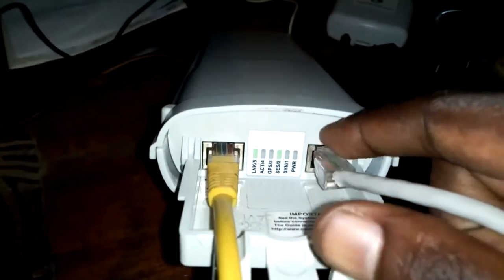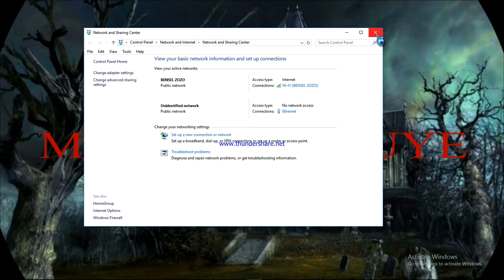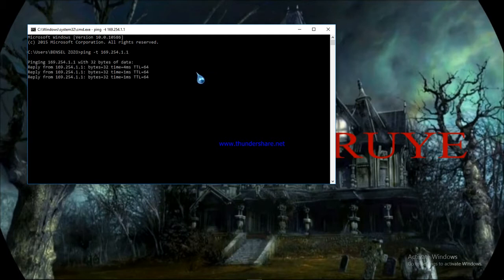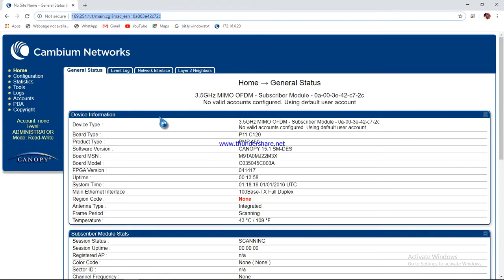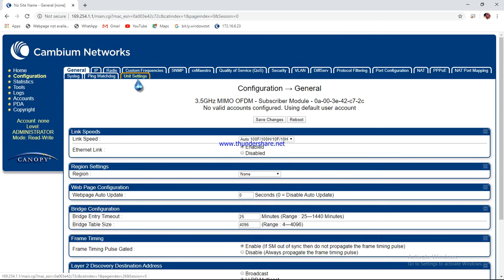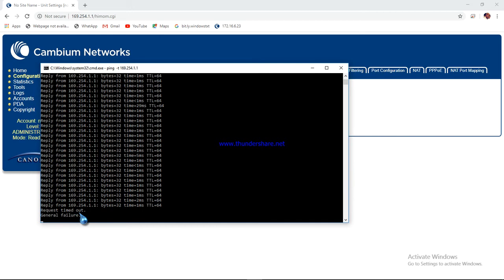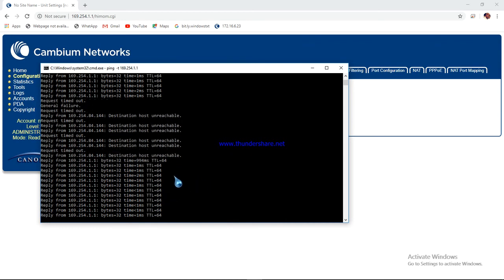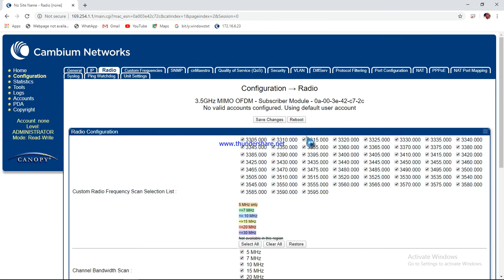EASY WAY TO RESET CAMBIUM SM CANOPY TO FACTORY DEFAULTS IP ADDRESS WHENEVER YOU CAN'T LOGGING IN